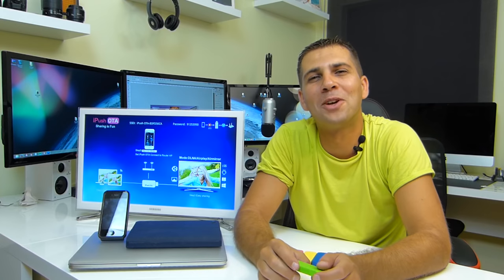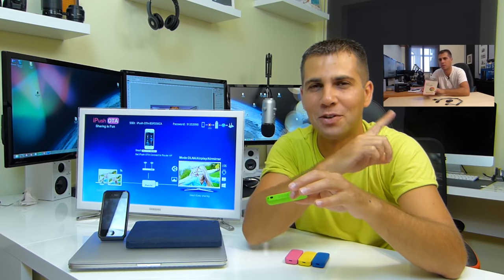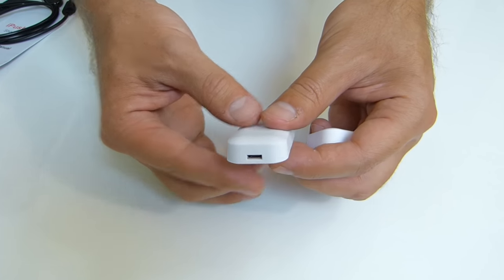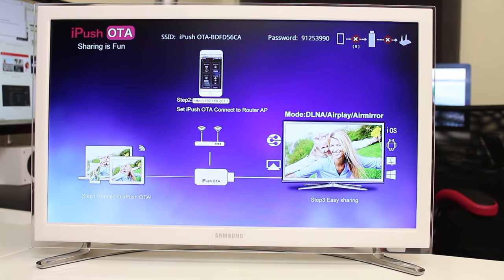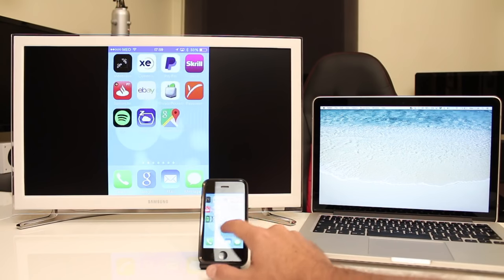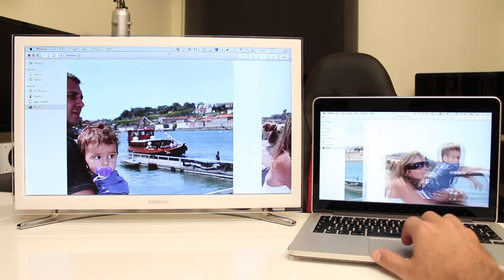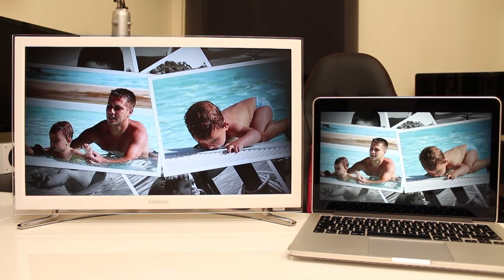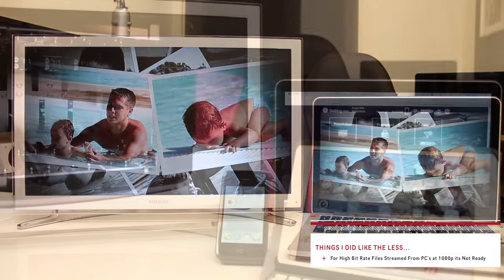Miracast / Airplay HDMI Dongle Review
This is my review on the iPUSH OTA Miracast / Airplay HDMI Dongle

This kind of device is particular usefull if you dont have a smart tv with these built in functions.

It will allow us to connect to any HDMI port and stream content form our mobile phones, tablets and computers to our tv.

In terms of performance it actually plays great on mobile phones and tablets. Regarding PCs for low bit-rate files will play fine, but for high bit-rate files it will not gives a good experience at 1080p, still needs some improvements on that area.

RJ